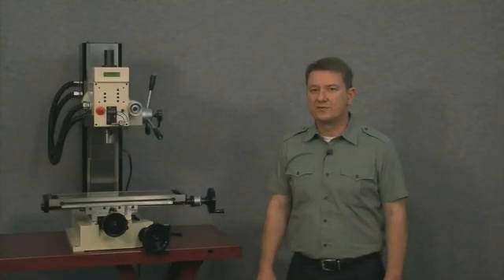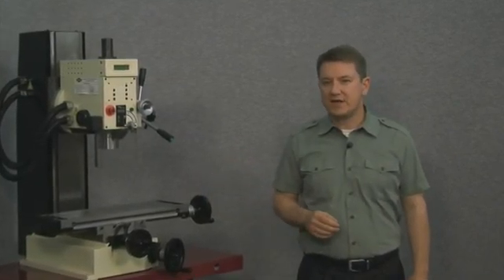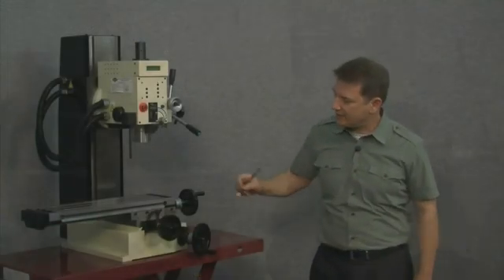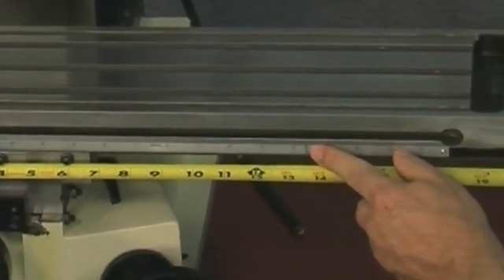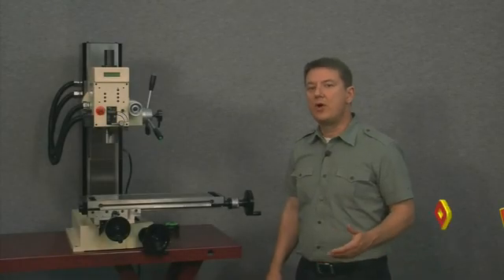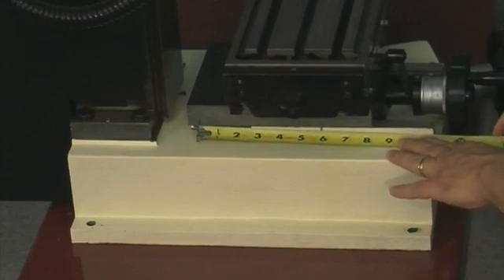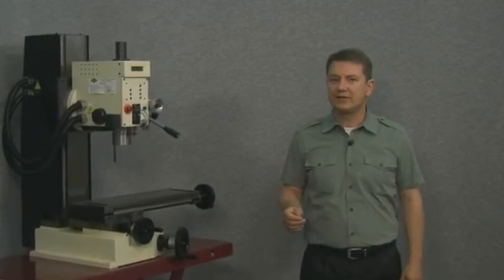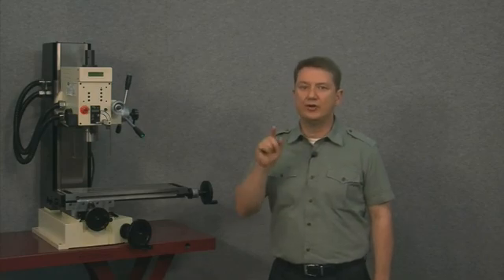How to Size a Mill for A Digital Readout or DRO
This video describes how to accurately determine a milling machines travel, for the subsequent fitting of a Digital Readout, or DRO. It's important to accurately measure your mills travel so that your scales are the correct size. Remember, DRO PROS recommends using our Electronica magnetic scale DRO kits, as they are coolant proof, dust proof, and a lot easier to install than any other DRO technology - Good luck and enjoy! or by calling us at thank you!